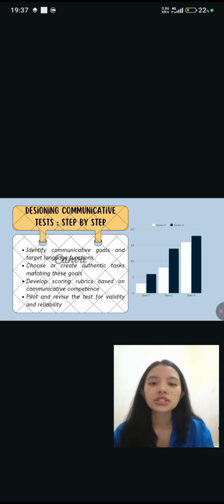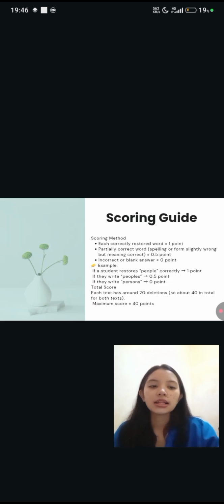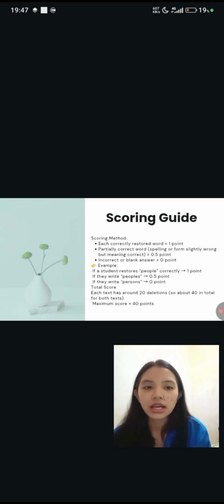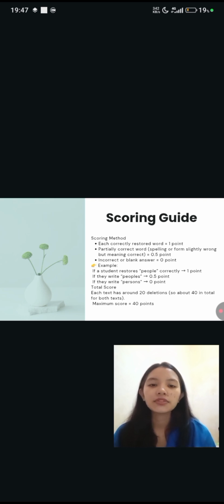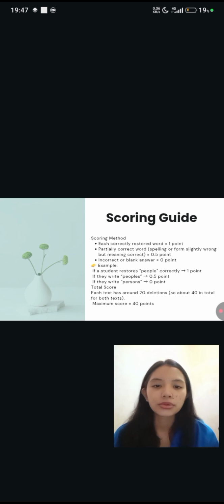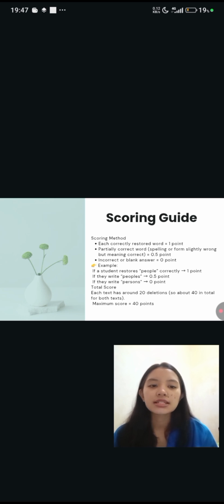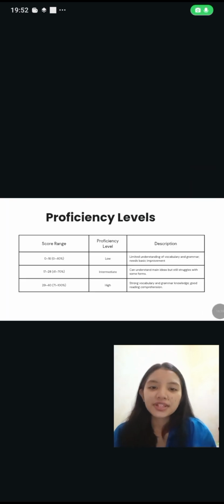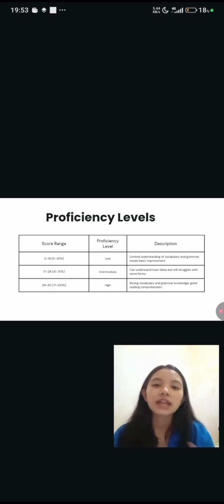PROJECT UTS LANGUAGE ASSESMENT